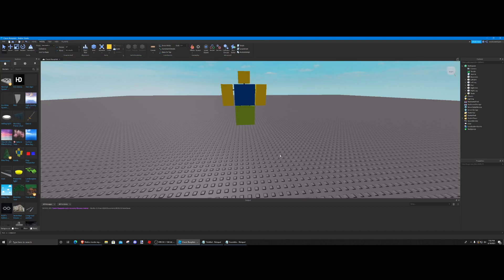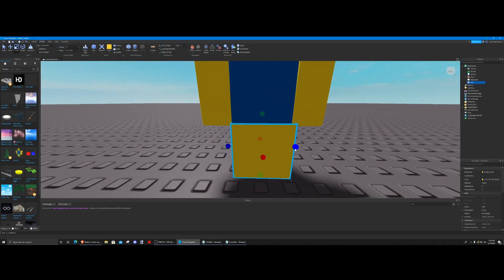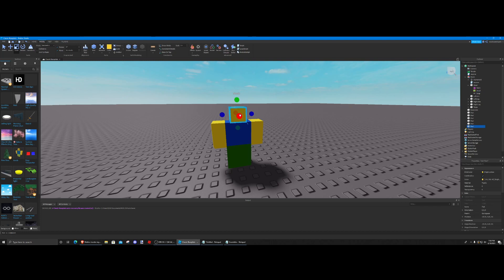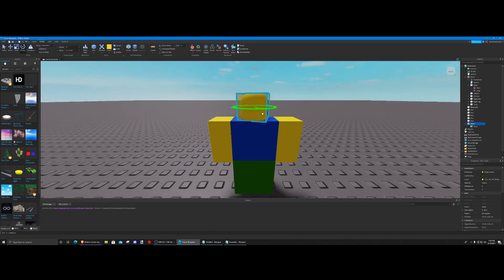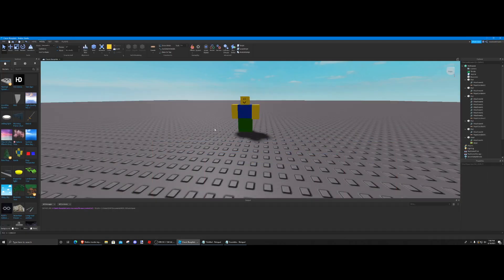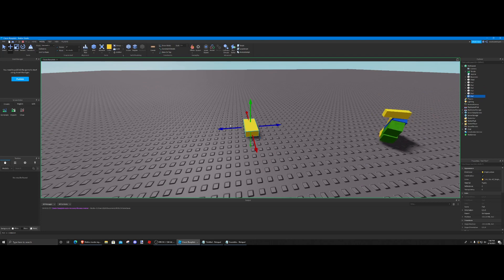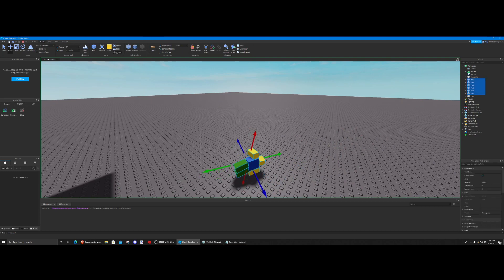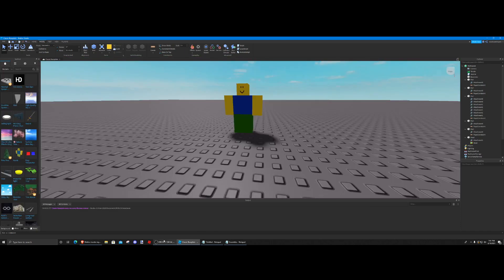How to make a ragdoll (Hard Way)